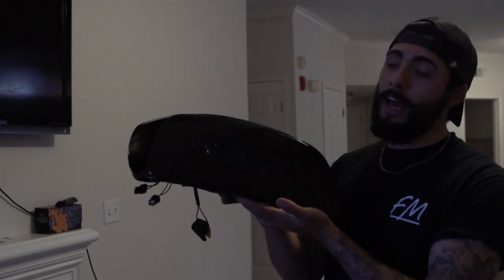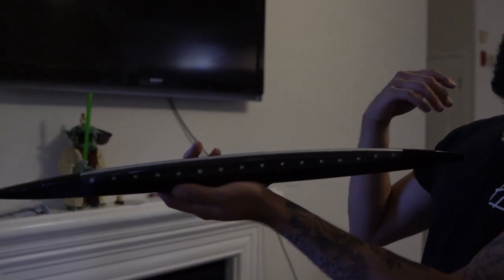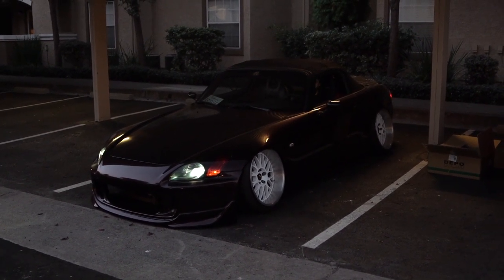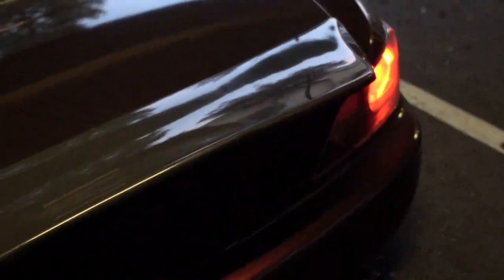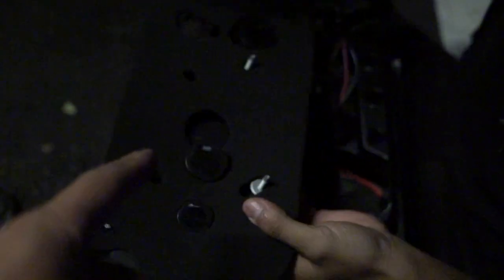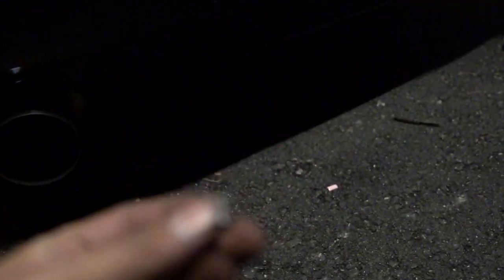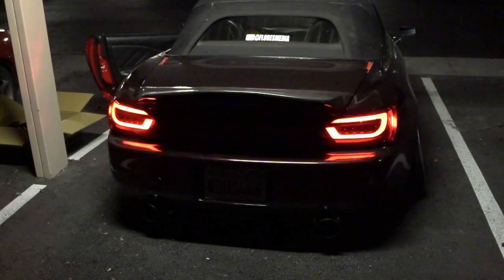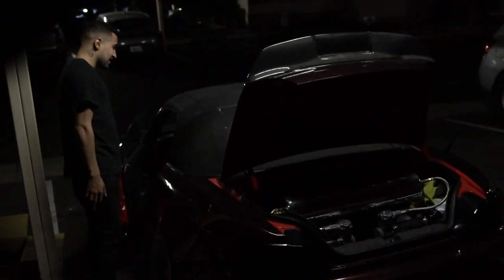HONDA S2000 GETS NEW TAIL LIGHTS!! ( GONE WRONG )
Purchased some new Depo tail lights for my Honda S2000! Sadly the install wasn't as easy as I thought! But the issue was resolved :)

Hope you're all enjoying the videos and build! Let me know what you would like to see next. Highly appreciate it. Till next time, cheers!